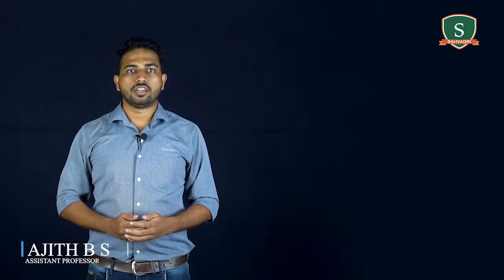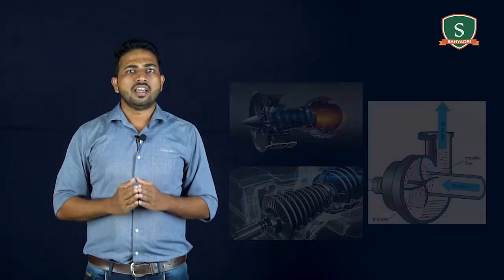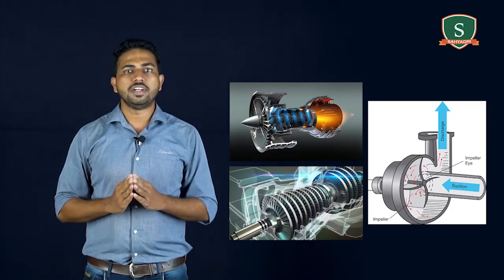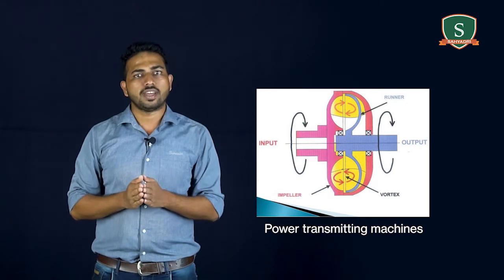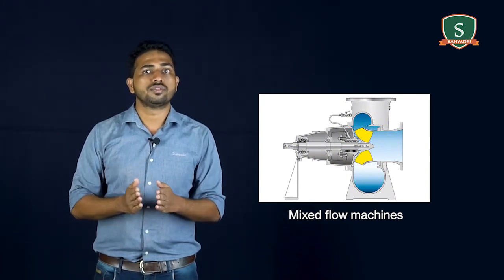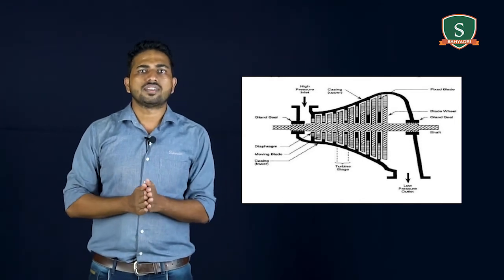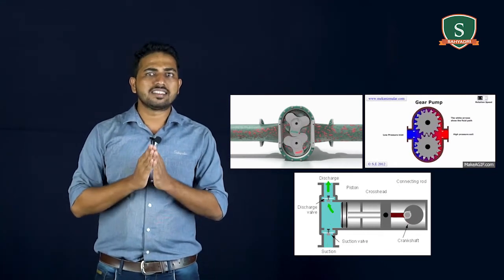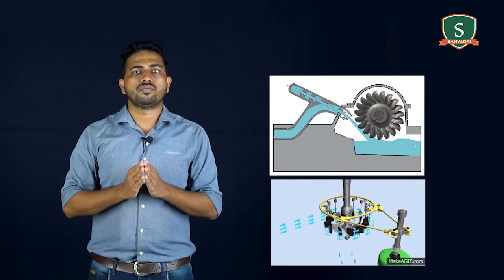18ME54 | M1| Part 4|Course learning objectives, classifications and Principal parts of Turbo Machine